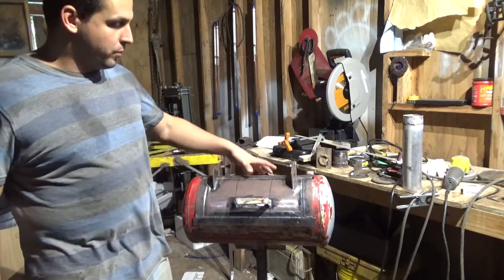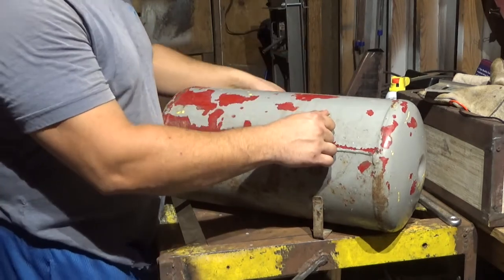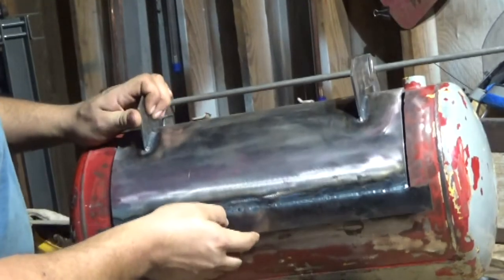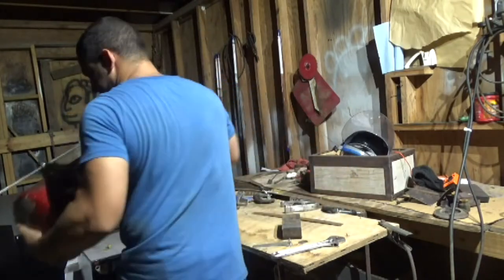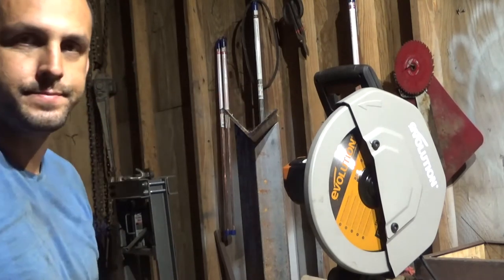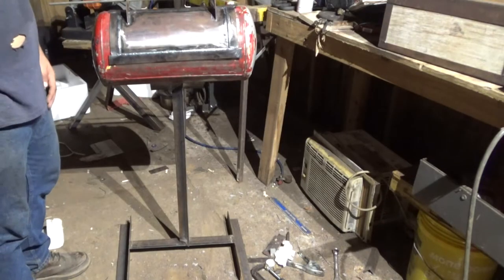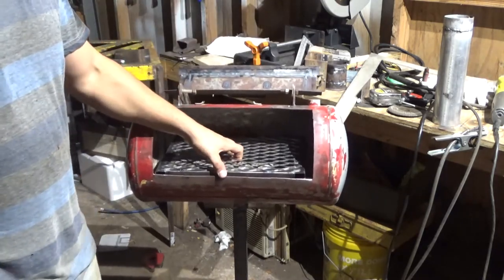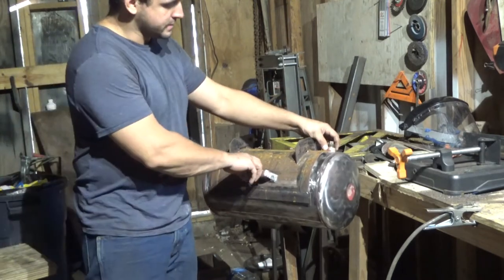How to build BBQ pit grill out of an air tank, my first time building a pit part 1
In this video I try my hand at building a bbq grill. I use an air tank. At the moment I'm not sure if this is a good way to build a grill but I will make some follow up videos on how good or bad it cooks.